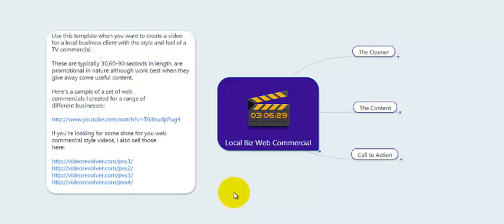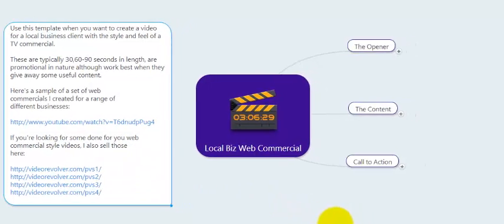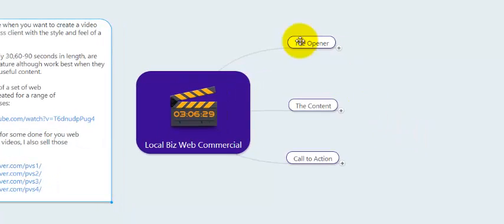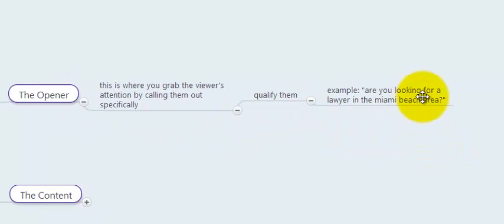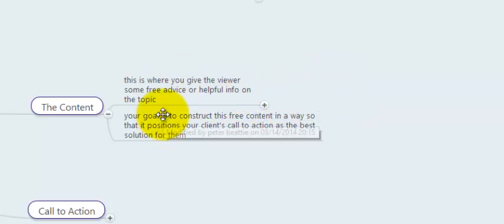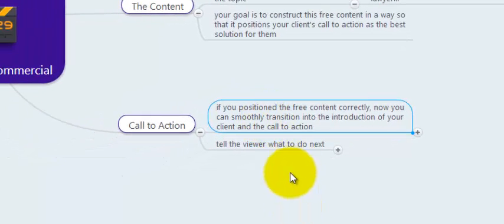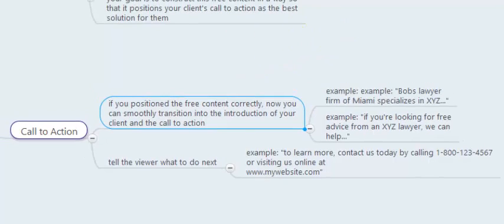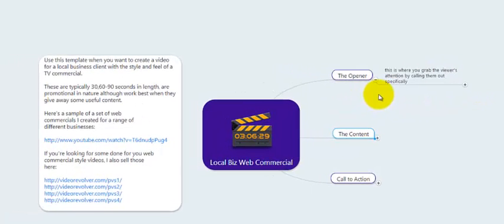Aumentar ventas con videos. Anuncio web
Hacer video comerciales. Anuncio web
Diferentes técnicas para hacer videos que realmente venden.
Con esta sencilla guía podrás aumentar las ventas fácilmente